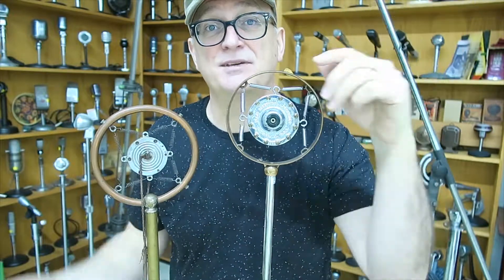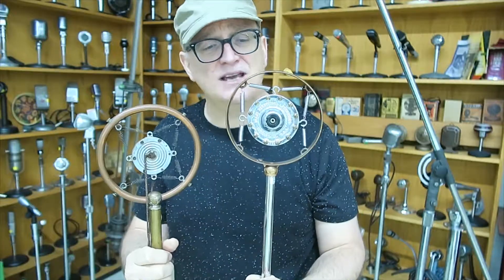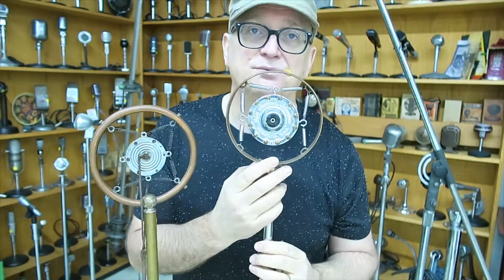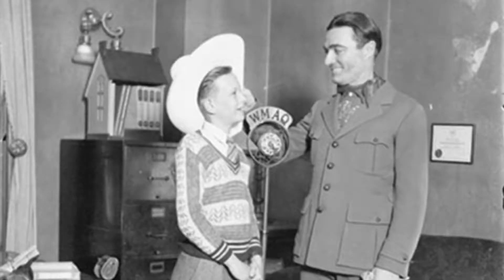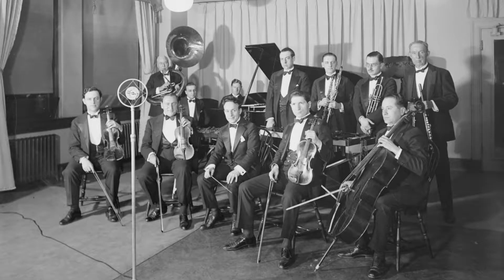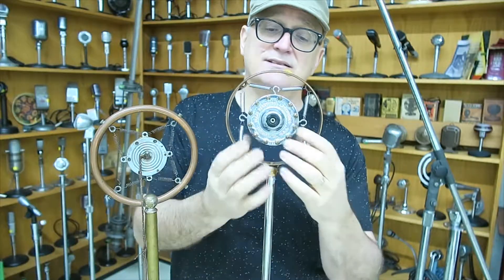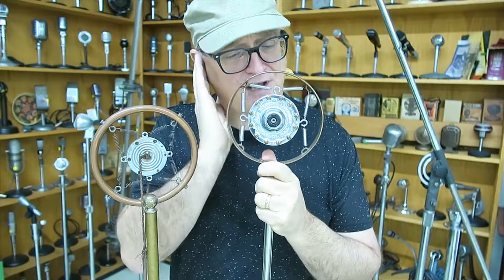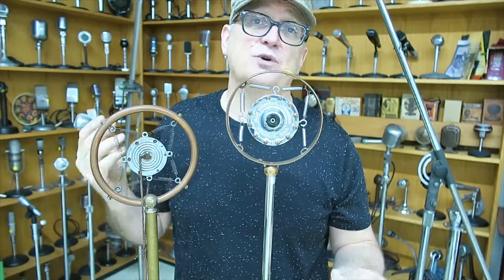LarryMusicRadio Ever Seen One Of These Carbon Microphones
Check out the Carbon microphones of the 1920's.